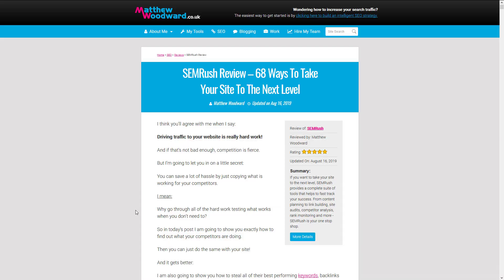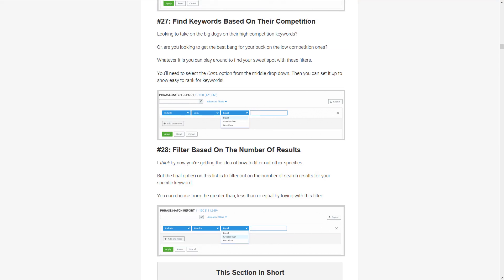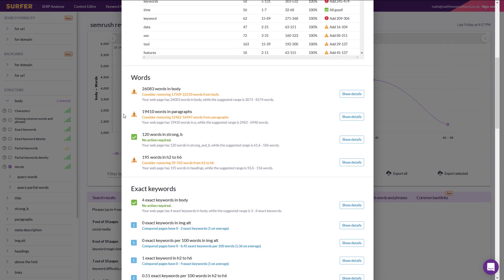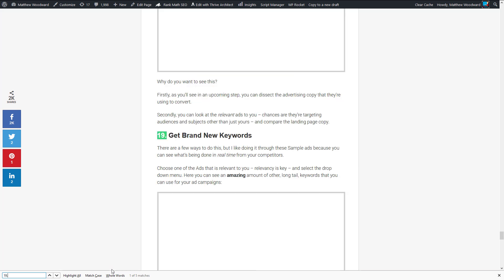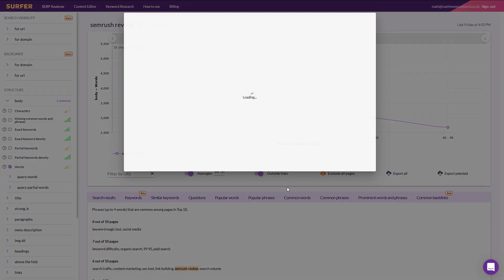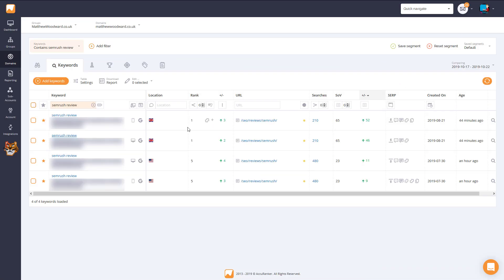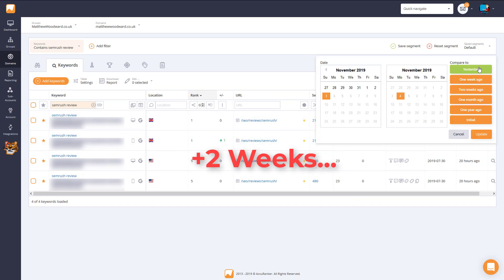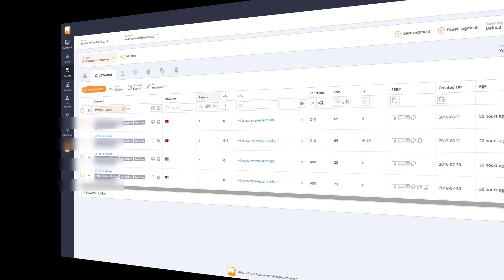Surfer SEO Review: How I Took The Number 1 Position By Deleting 85% Of My Pages Content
I was recently playing around with Surfer SEO and came across some pretty unusual advice.

When reviewing one of my most comprehensive pieces of content, my SEMRush review which had 26,000 words, according to Surfer SEO’s advice I needed to...

….delete 22,000 words!

This was crazy to me!

But then I decided to delve a little deeper and was intrigued to find that they might actually be right. So I went ahead and did what they suggested.

The results…

Were absolutely gobsmacking! Watch the video to see exactly what happened.

🎞️ - Video Chapters
00:00 Introduction To The Surfer SEO Review
01:01 Surfer SEO’s Advice
01:48 What I Did
02:55 The Results